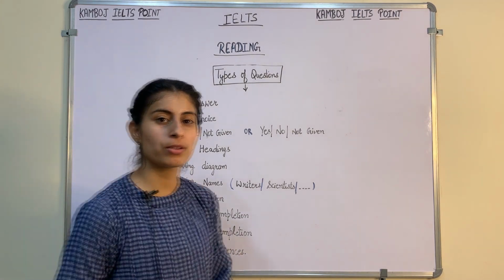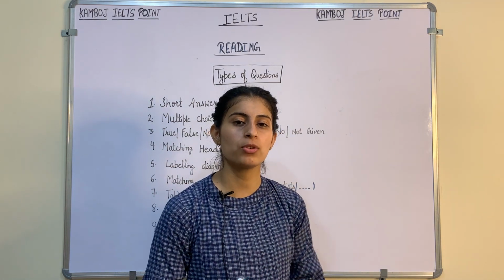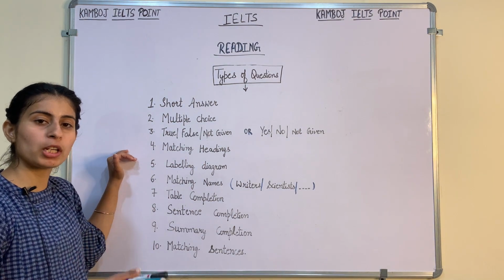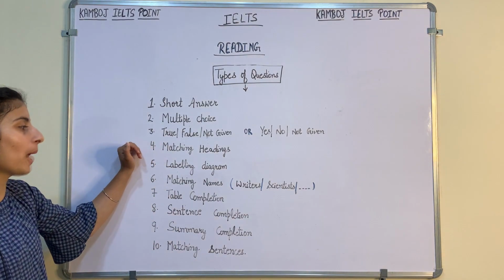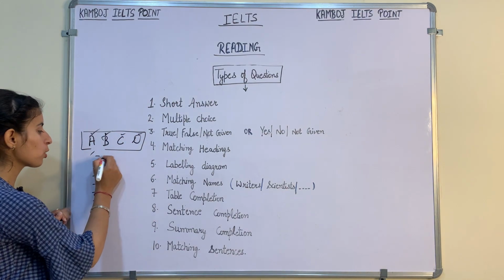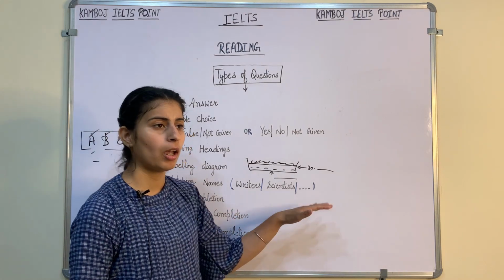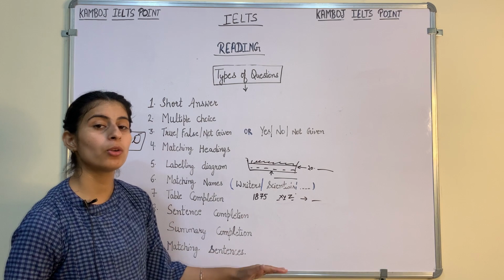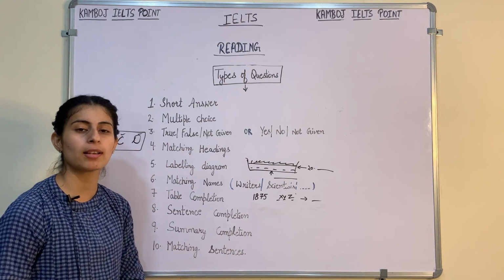IELTS Reading || Understand the variety of questions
In this video I discussed about the different types of questions that we get in IELTS exam. It is important to clearly describe the variety of questions before providing tips and tricks. Until students don't know how many types of questions they might get in real exam, they will not master strategies to handle those questions. So this video is important to get to know everything in IELTS reading in a better way.

we make motivational videos and short movies along with general vlogs.